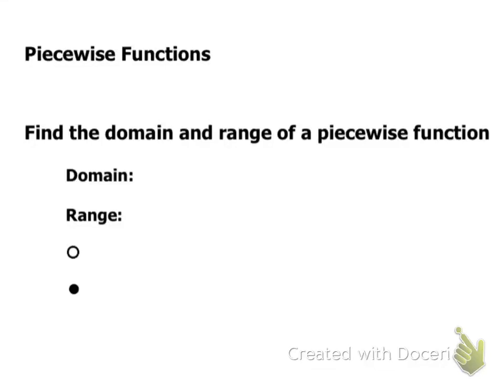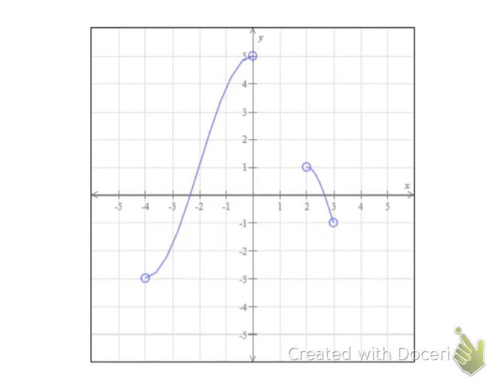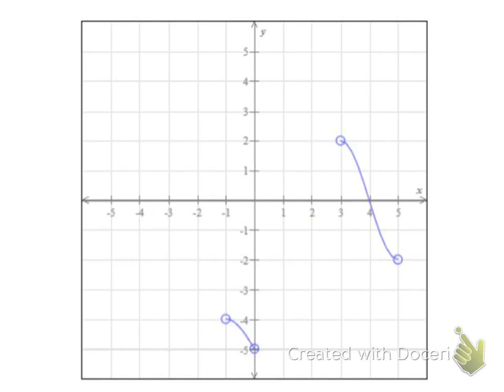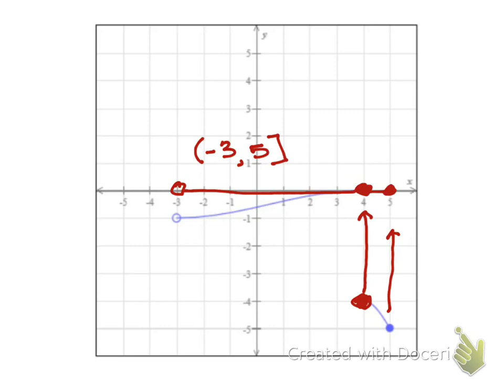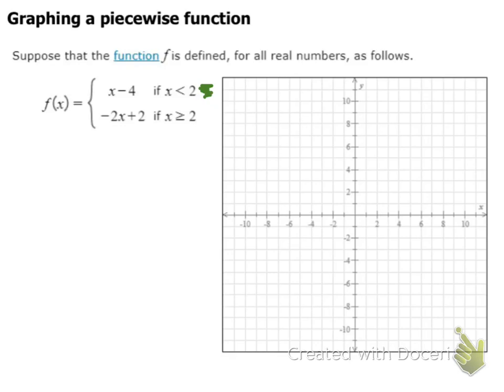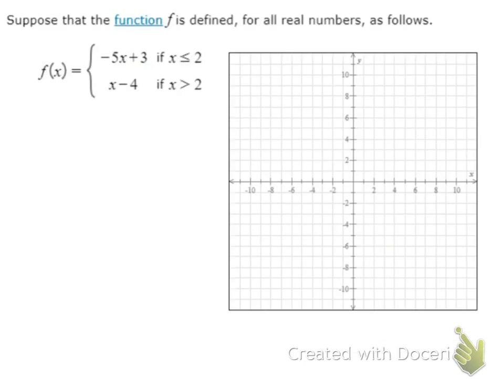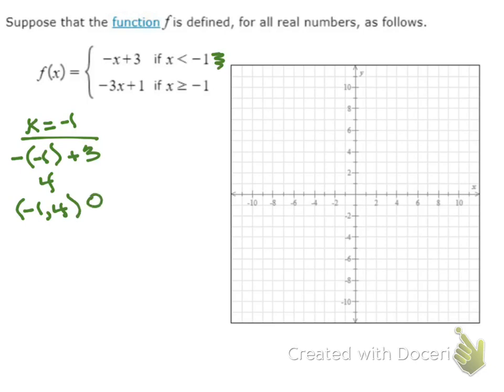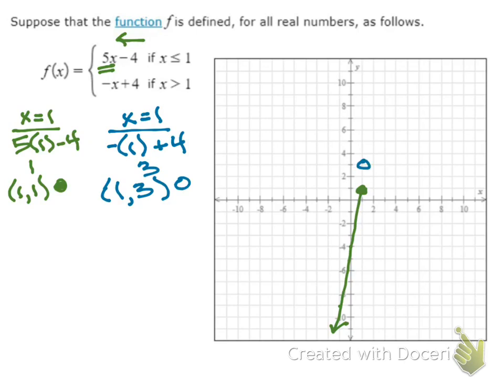Piecewise Functions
Finding domain, range, and graphing of piecewise-defined functions.